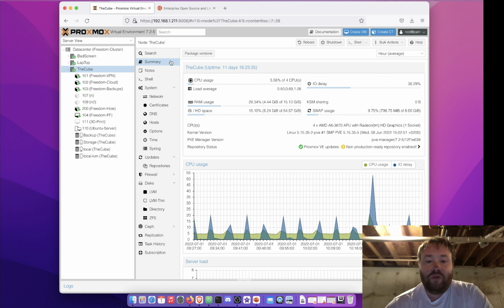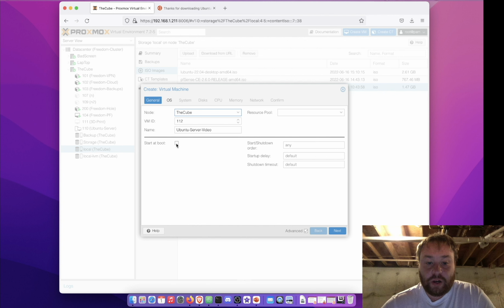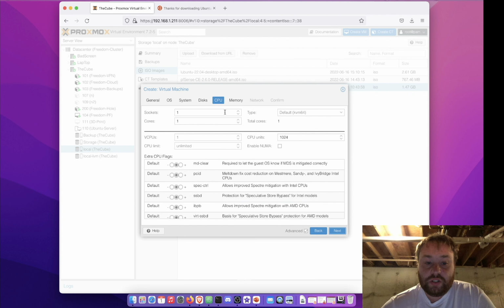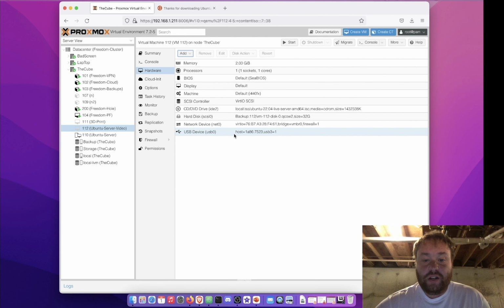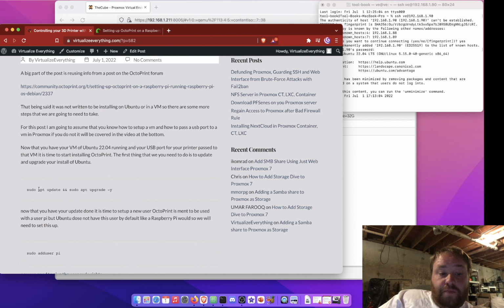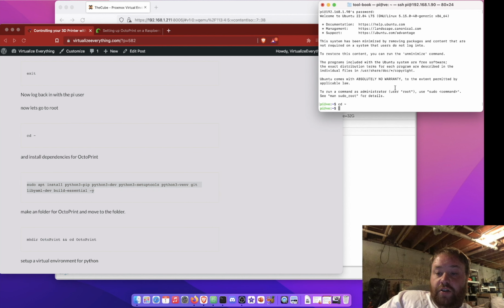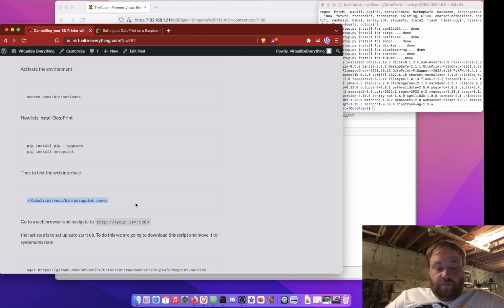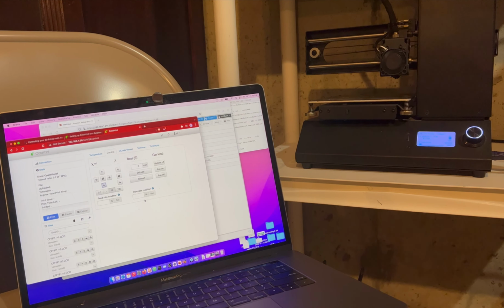3D Print From Proxmox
How to setup and install OctiPrint in a Ubuntu VM on Proxmox

0:00 Intro
9:38 Installing OctiPrint
19:22 Demo

Fuel our coffee cravings:
BTC: bc1qmqe5n7pnep95dzknh48yf3x3c70wcf0r3jvd0x